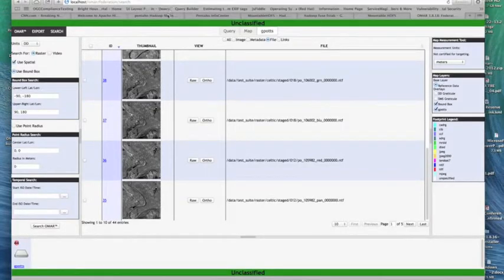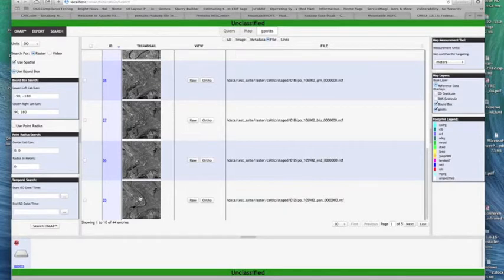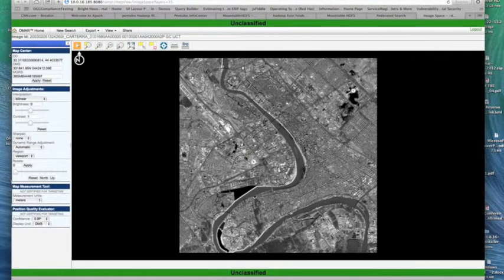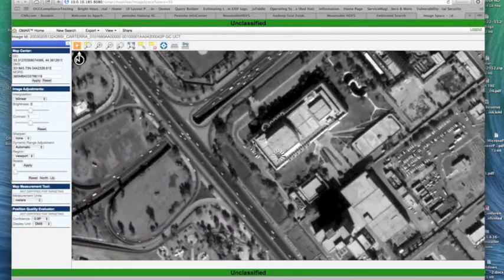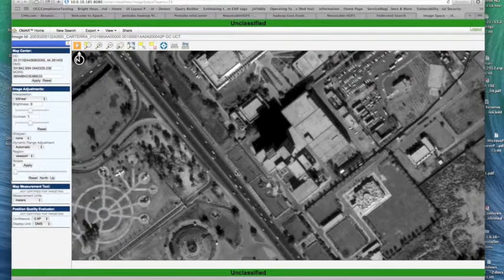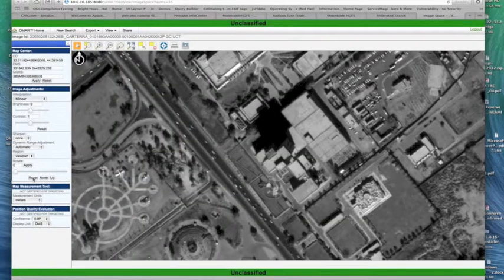OMAR PQE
A position quality estimator is integrated into the OSSIM baseline and available to OMAR and GeoCell.  the PQE projects the positional uncertainty to intersect with the terrain / earth model.